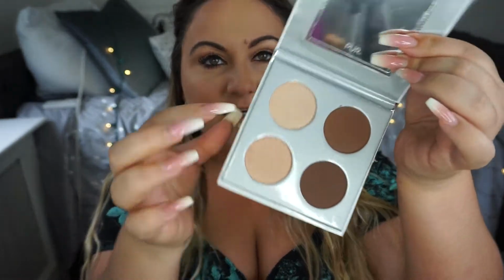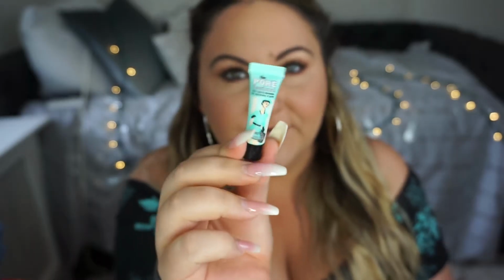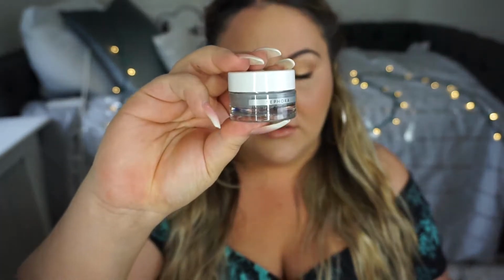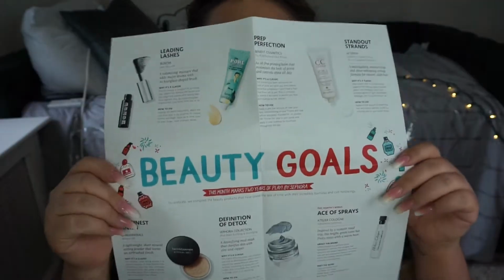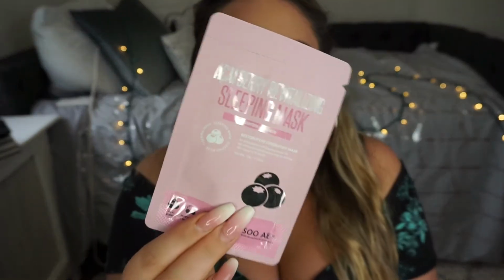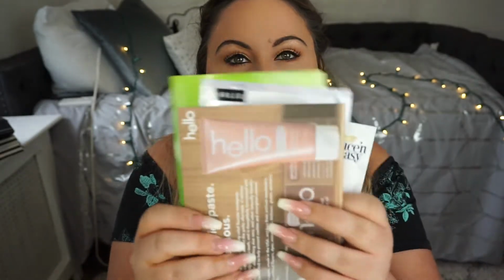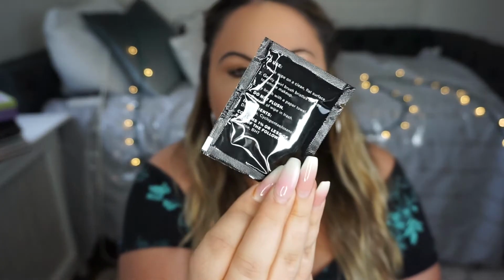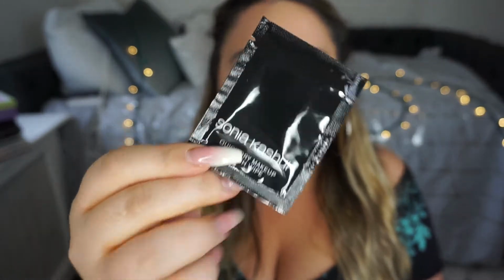SO MANY SUBSCRIPTION BOXES! | Boxycharm | Ricky's Cult Crushes & MORE!!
HELLO WELCOME BACK!! So i have been slacking on my boxy charm and sephora play subscription boxes. But I signed up for a few more and put them all to the side and wanted to film a video wit all of them!! So in todays video were going to be doing an unboxing of FIVE BEAUTY BOXES! Such as boxy charm, Sephora Play, Sonia Kashuk, Rickys Cult Crushes and Walmart!!! All the details will be down below if you are interested!!!

Boxy charm $21 a month
sephora play box $10 a month
Ricky's Cult Crush $15 a month I bought mine when it was $10
Walmart beauty box $5 A SEASON!
Sonia Kashuk $14 One time purchase through target